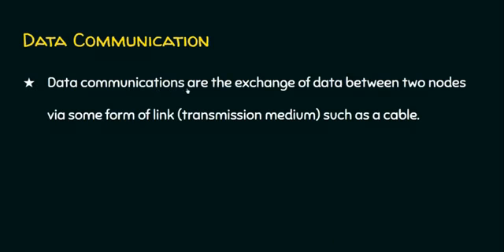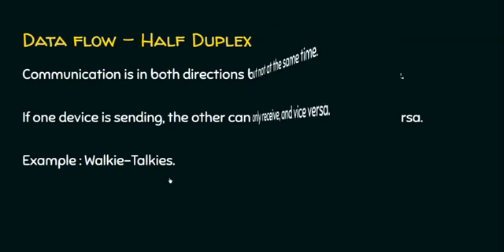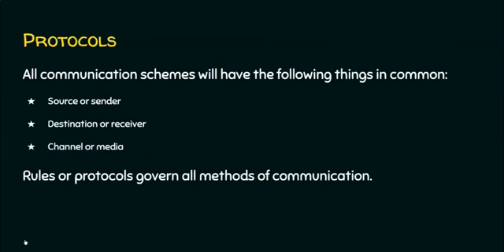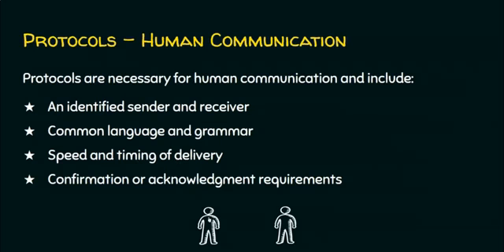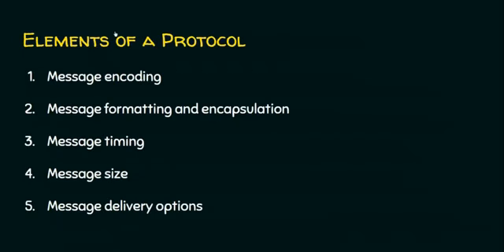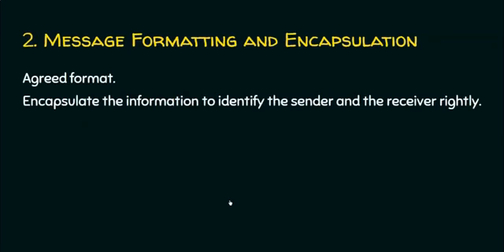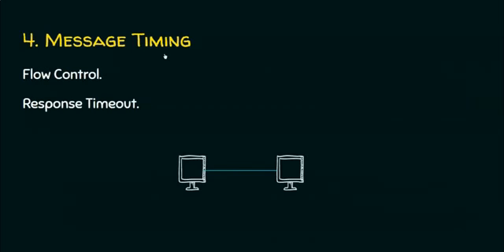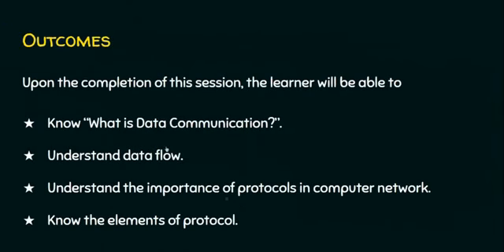COMPUTER NETWORK 03 @NICE TO MEET YOU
TO THE FOLLOW AND    NEXT VIDEOS